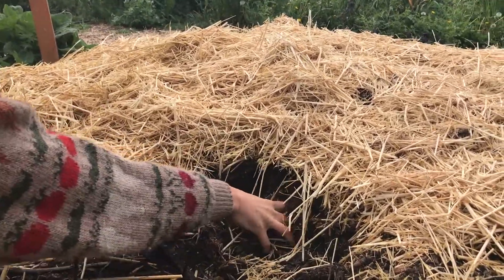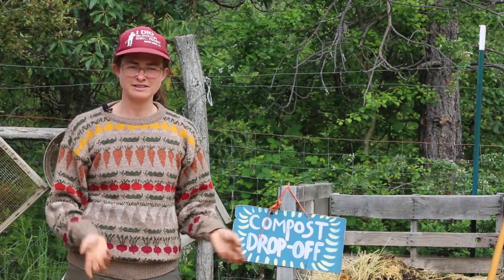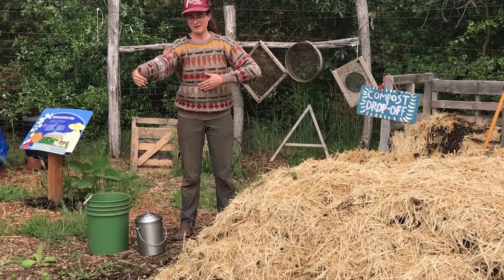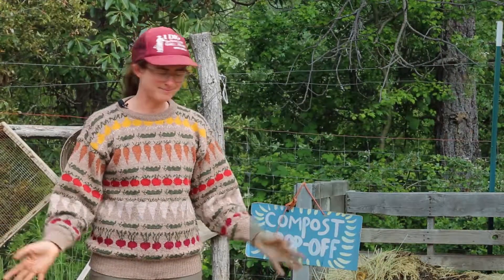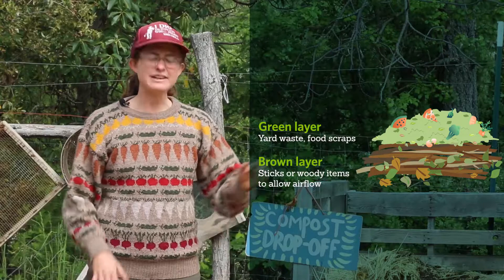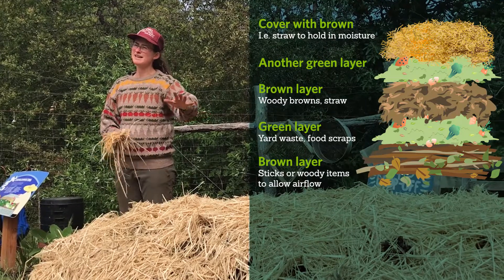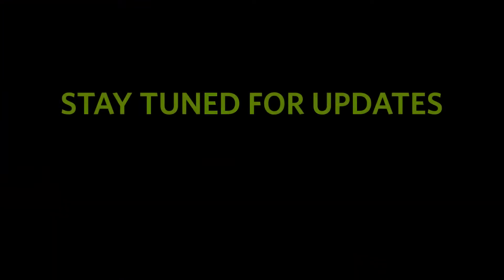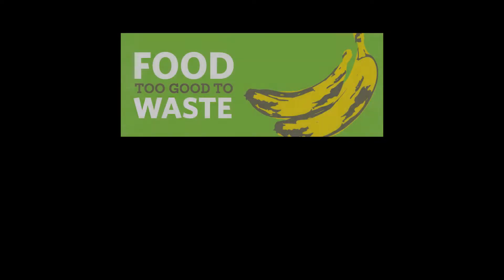Learn About Composting - Part 1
Join Farmers Emily and Sophie at Sierra Harvest's Food Love Farm to learn all about composting!